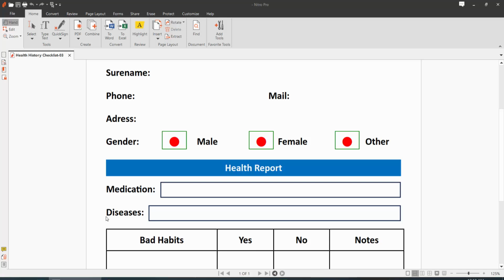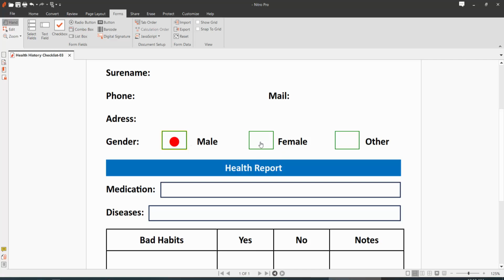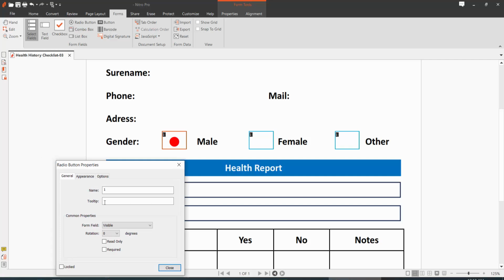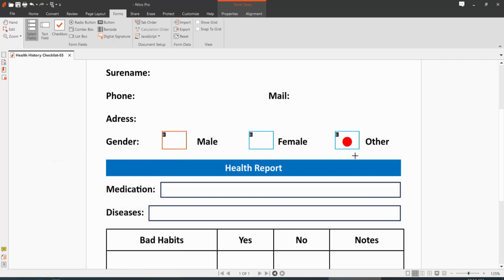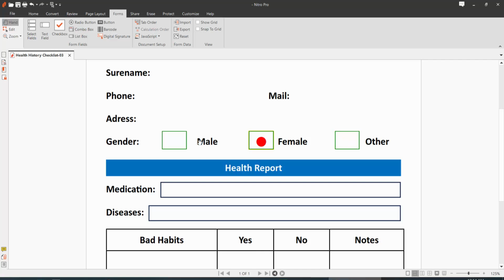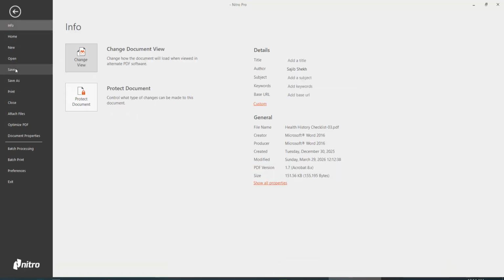How to Fix Incorrect Radio Button Names in a Fillable PDF in Nitro Pro PDF Editor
Hello everyone, Today I will show you. How to Fix Incorrect Radio Button Names in a Fillable PDF in Nitro Pro PDF Editor.